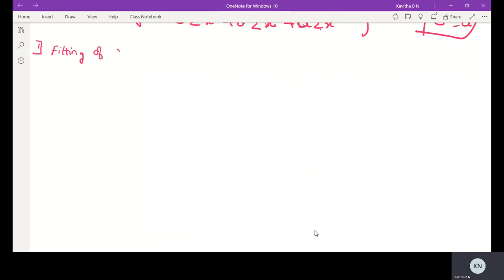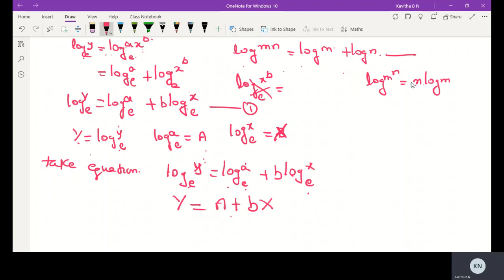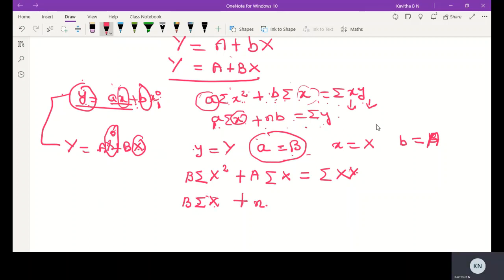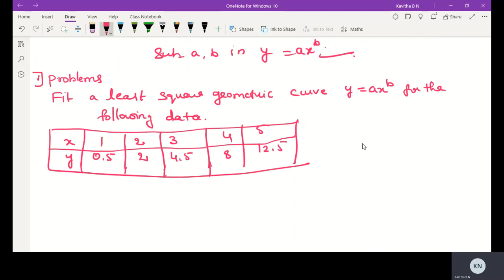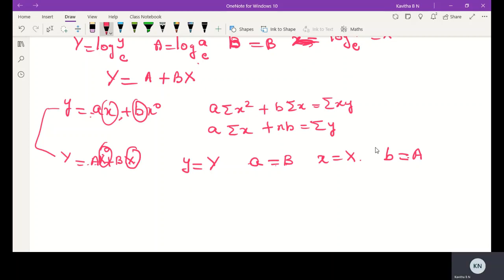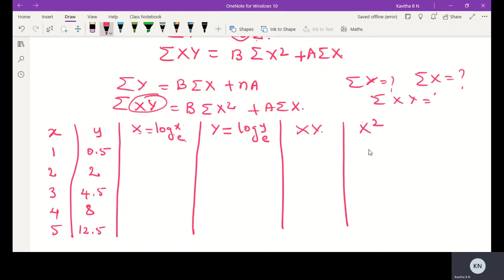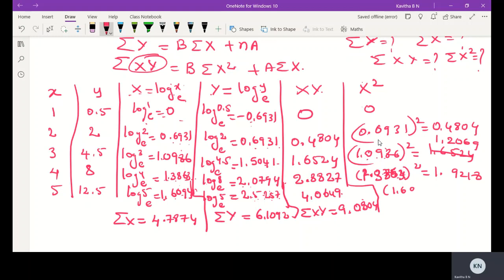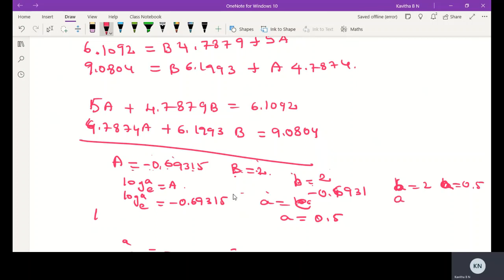18MAT41 MODULE 4Curve fitting exponetinal form